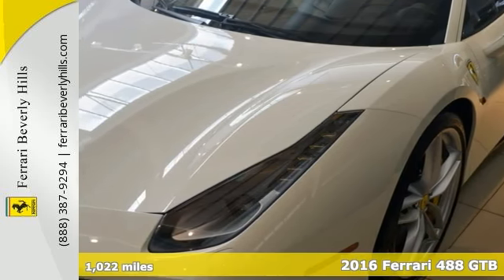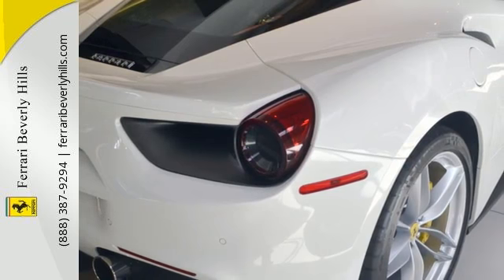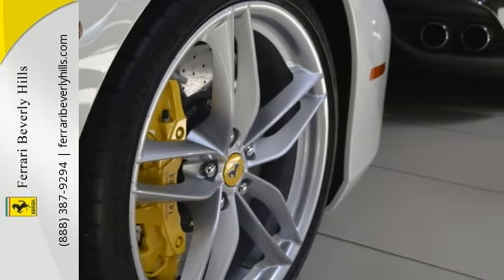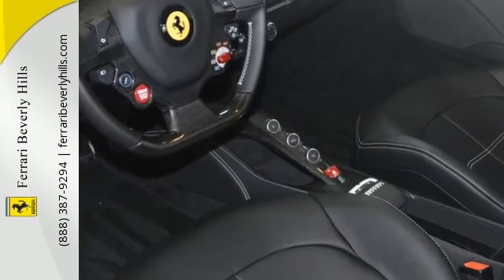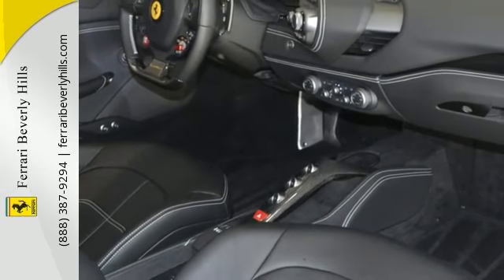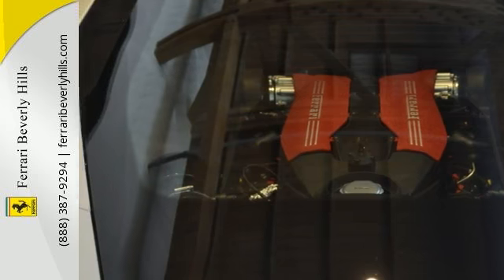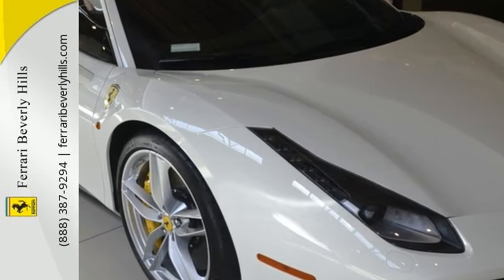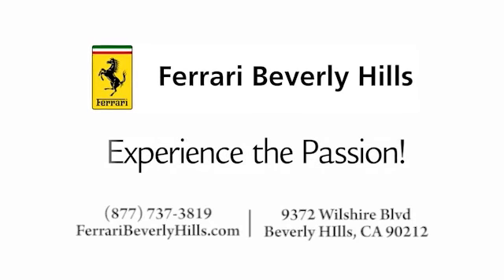2016 Ferrari 488 GTB Beverly Hills CA Los-Angeles, CA #217769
Year: 2016
Make: Ferrari
Model: 488 GTB
Engine: V-8 cyl
Transmission: 7 speed automatic with auto-shift
Color: White
Interior: Black
Mileage: 1022
Stock #: 217769
VIN: ZFF79ALA4G0217769
 This 2016 488GTB Vin#: ZFF79ALA4G0217769 with a White exterior and black interior and just over 1000 miles. Options Include: CALY YELLOW BRAKE CALIPERS CILR BRIDGE IN CARBONIO ELEC ELECTRIC SEATS EMPH HORSE STITCHED ON HEADREST - BIANCO (WHITE) FNEU US FUNCTIONAL EQUIPMENT LEDS CARB.FIB.STEERING WHEEL + LEDS LOGO 'SCUDERIA FERRARI' SHIELDS PAC1 PARKING CAMERA PAR2 FRONT AND REAR PARKING SENSORS RMSV 20' FORGED PAINTED RIMS RPMW WHITE REV COUNTER STC1 COLOURED STANDARD STITCHING - BIANCO (WHITE) TYMX MICHELIN TYRES VPPL VEHICLE PERSONALIZATION PLATE Factory Warranty good until 04/28/2019 7 year Genuine Maintenance Service good until 04/28/2023

Ferrari Beverly Hills Showroom
Address:
9372 Wilshire Blvd